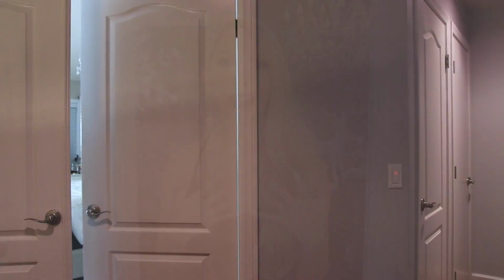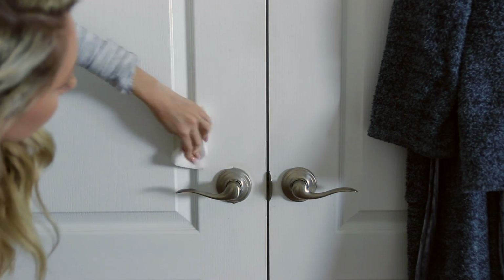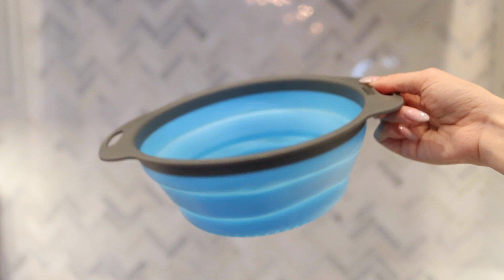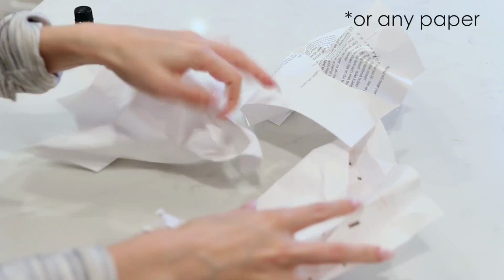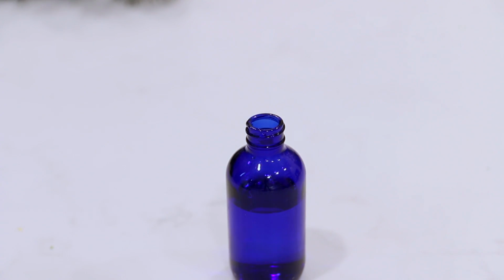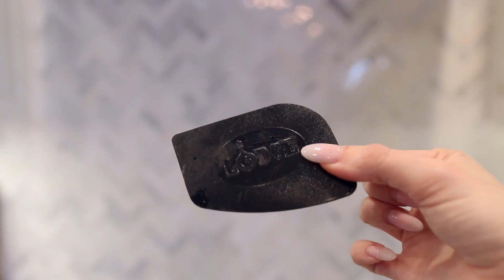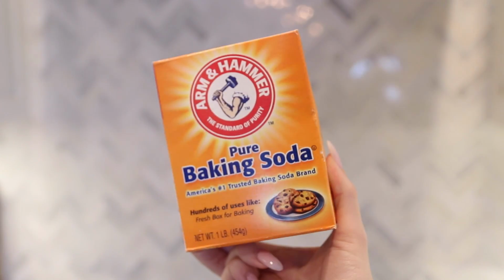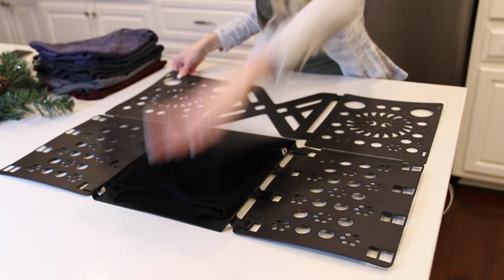13 Home Hacks That Will Change Your Life!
Some of my all-time favorite tips, tricks and gadgets that will make your life easier. Includes cleaning and organization home hacks! ☟ ☟ CLICK FOR LINKS AND INFO ☟ ☟

*I am currently running a giveaway on Instagram so make sure you are following me @vasseurbeauty!*

⇒ Universal pan lid
⇒ Collapsible colander
⇒ DIY Poo-pourri : 3 oz water, 2 tbs rubbing alcohol, 20 drops essential oil of choice. Shake and spray on toilet water before you go
⇒ Stick on motion sensor lights
⇒ Scraper tool
⇒ Can colander
⇒ Folding board

Hi + welcome!! My name is Brittany and my family has been in the skin care business for over 30 years. I made this channel to share my passion for skin care, beauty, organization, health + DIYs in a fun and entertaining way!

My family's skin care line is called Vasseur Skincare. Vasseur products are made with the highest concentration of active ingredients and are 100% natural: no parabens, chemical preservatives, synthetics, sulfates, toxins, dangerous chemicals or animal cruelty.

FTC: This video is not sponsored and all items were purchased by me. This helps support and improve my channel. If you would like to support me, thank you, otherwise please feel free to search anything mentioned in Google to find where to purchase them. Thanks so much!